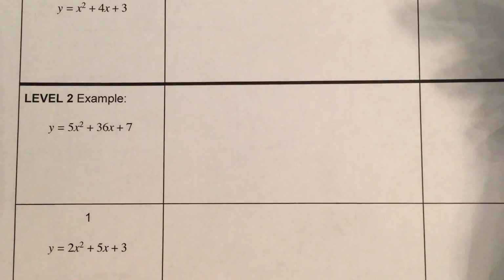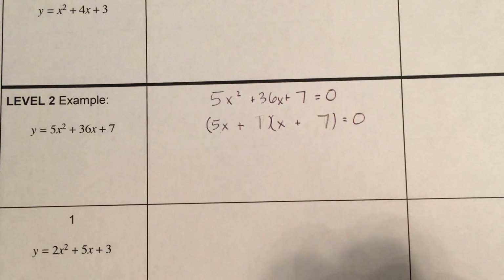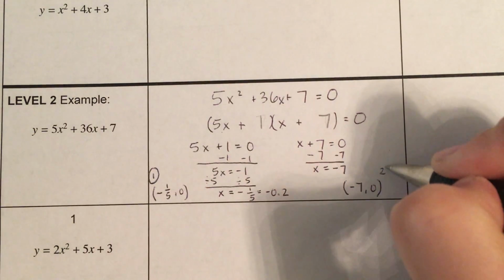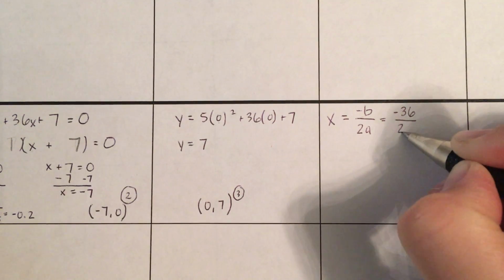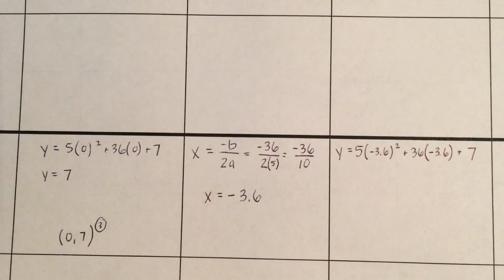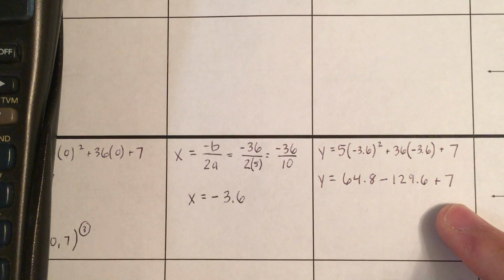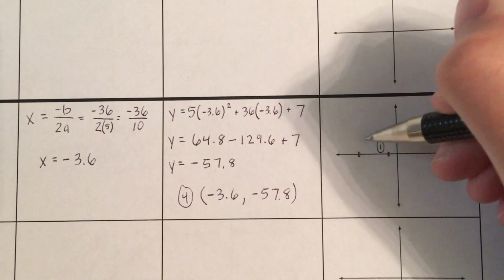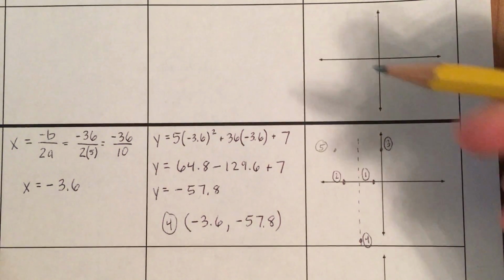6 04 Example Level 2